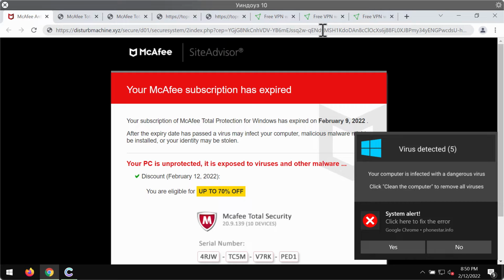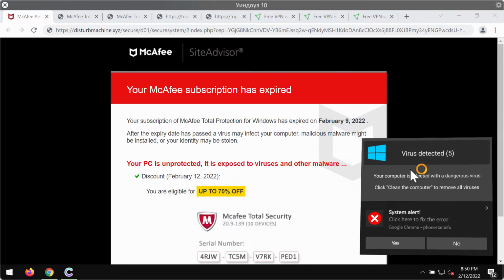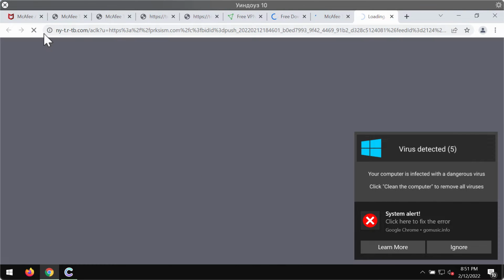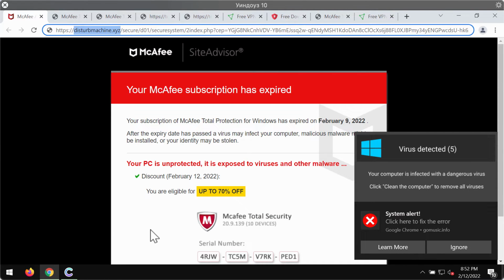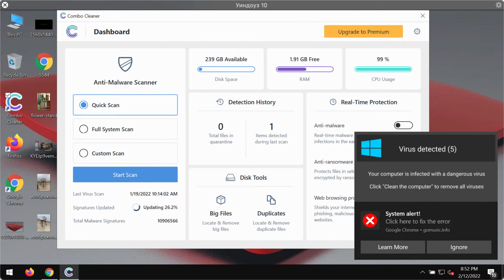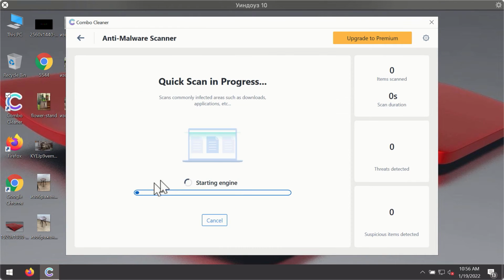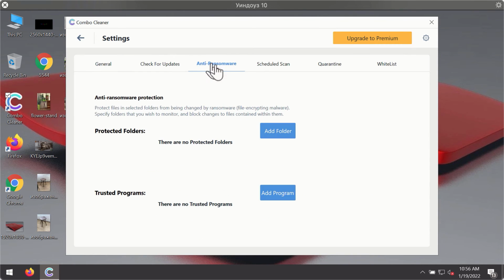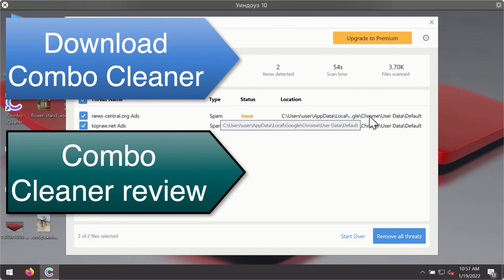Disturbmachine.xyz online scam (removal guide).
Disturbmachine.xyz is a malicious site that displays numerous scary alerts that try to encourage its visitors into downloading and installing some potentially unwanted programs. Remove them with the help of Combo Cleaner Antivirus or follow the manual recommendations set forth in the video.